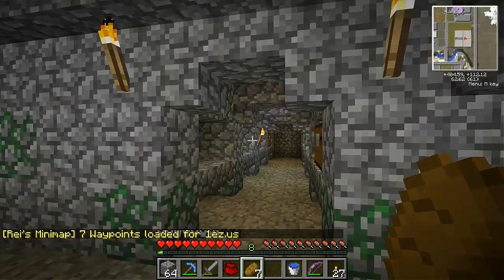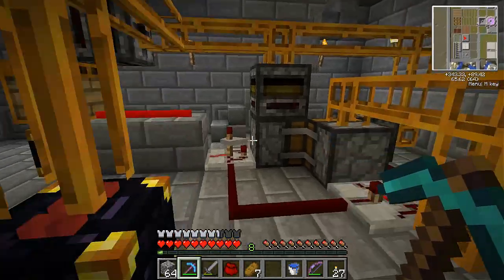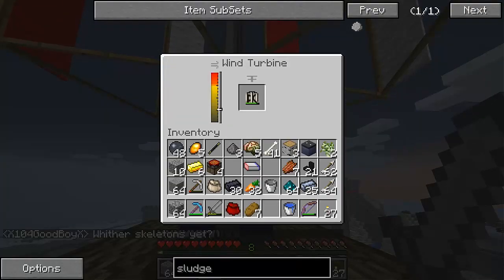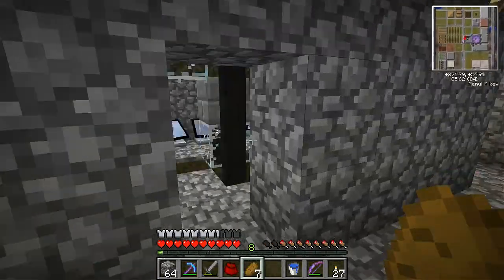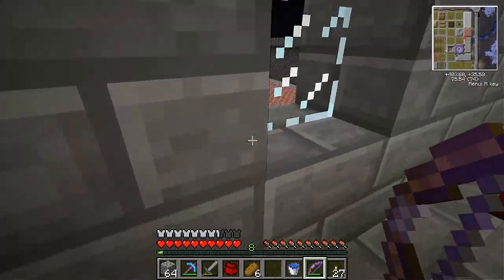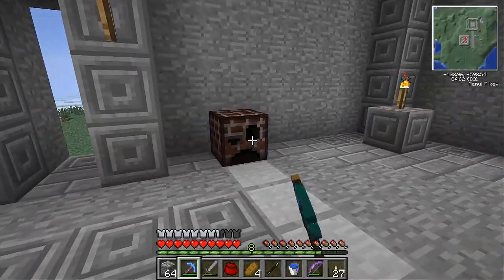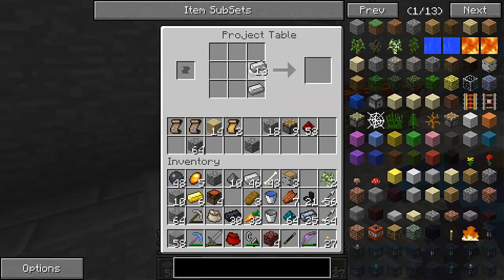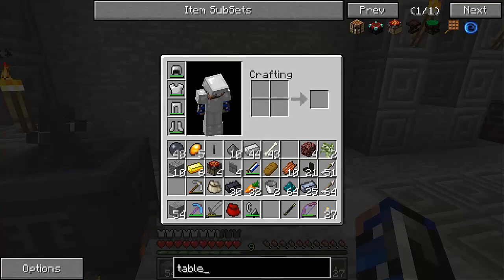[Server Play E3] Dragon's Durance - Eloraam & the Yggdrasil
In this episode, we see that Eloraam is setting up a garden party...